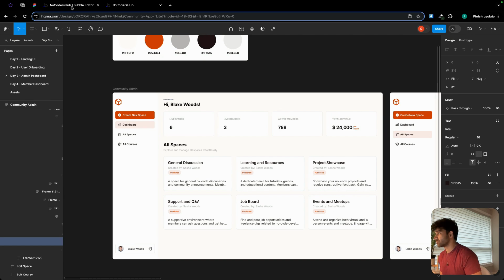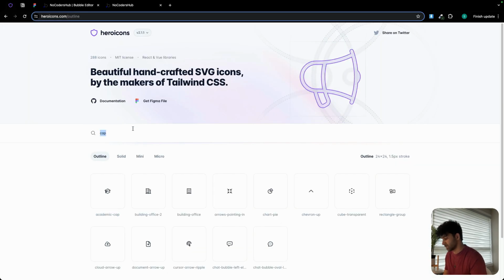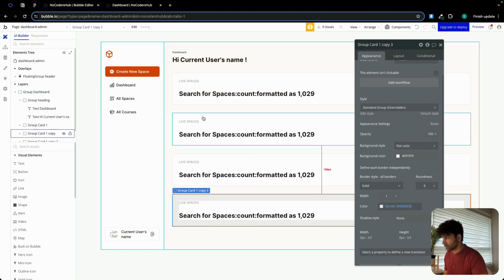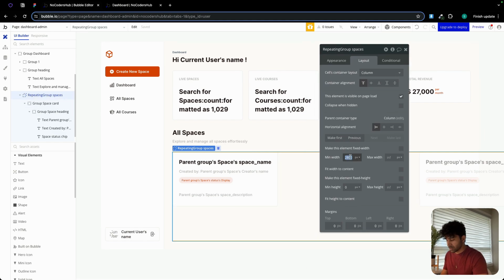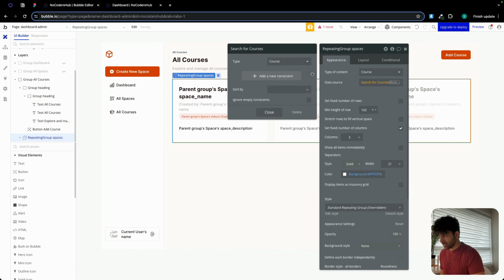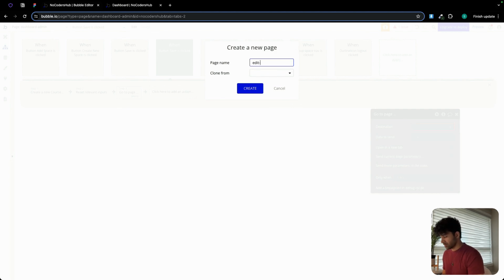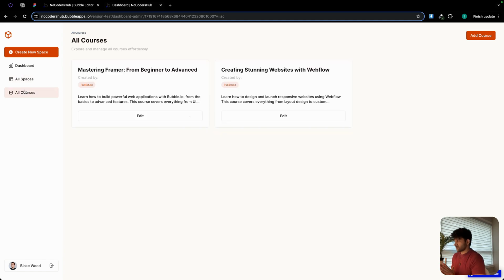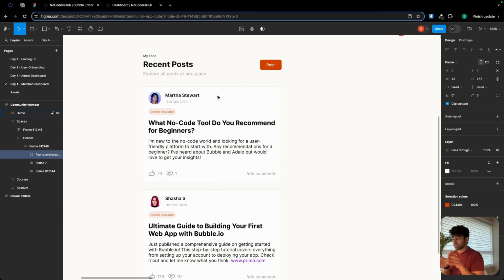Build Community platform with no-code | Day 3 | Free Bubble.io tutorial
Day 3 focuses on creating a powerful admin dashboard for managing NoCodersHub. From managing spaces to course settings, learn all the necessary steps to control your community platform effectively.

Agenda:
-Layout and functionality design for the admin dashboard.
-Features for managing community spaces and user engagement.
-Integrating course management tools with external URLs.
-Testing and refining admin controls.

Access detailed resources and step-by-step guides in our Notion doc

Looking to dive deeper? Join the waitlist for our exclusive course "Learn to Build a No-Code Community Platform" and get early access with a special discount plus bonus content!